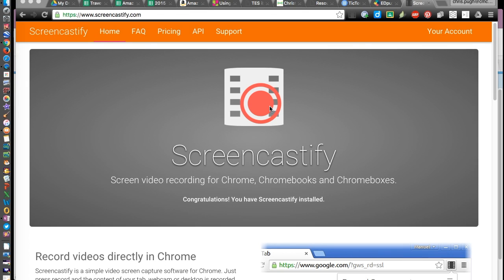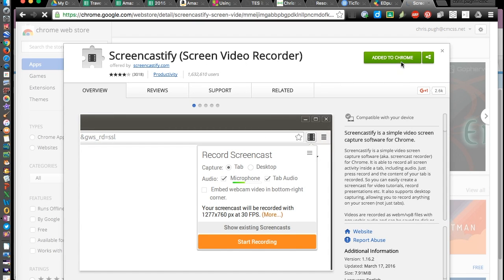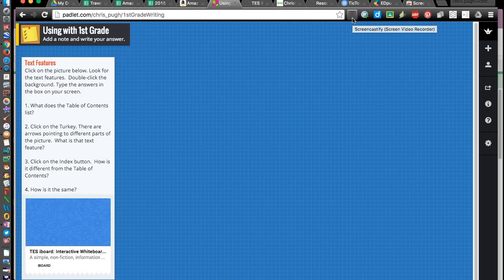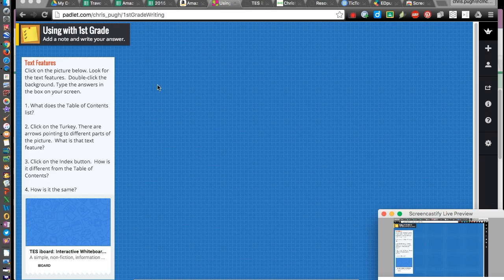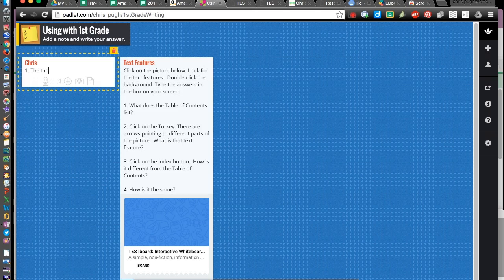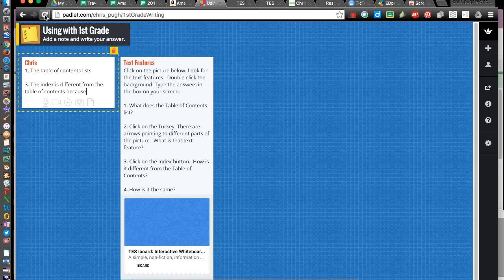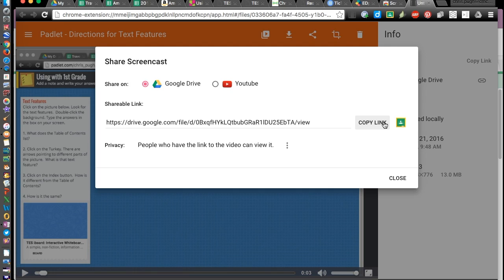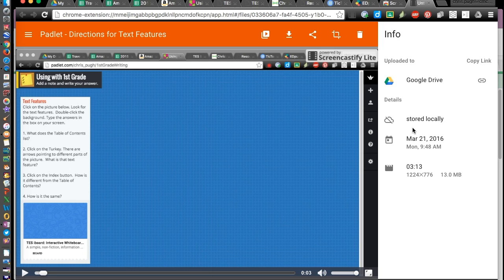ScreenCastify - Screen Capture & Publishing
Screencastify is an add-on for the Chrome web browser that allows students and teachers to record anything they do on the computer screen while talking about it. They can save the video to their Google account or to YouTube to share their learning or their classroom instruction.

To download the Chrome browser, click this , and follow the installation directions.

To download the Screencastify add-on, click this Click "Add to Chrome". In the permissions window, click "Add App".